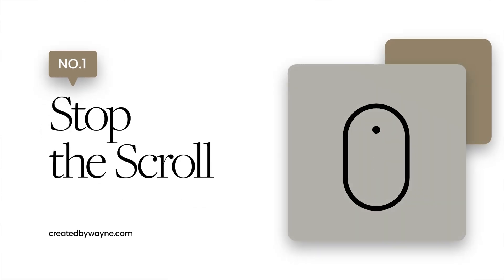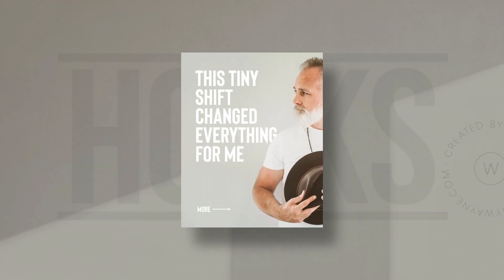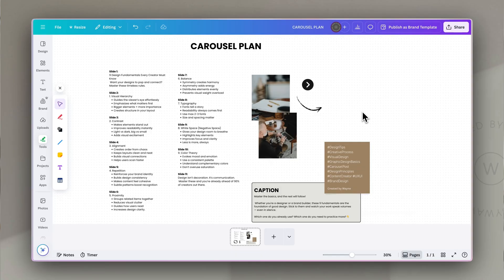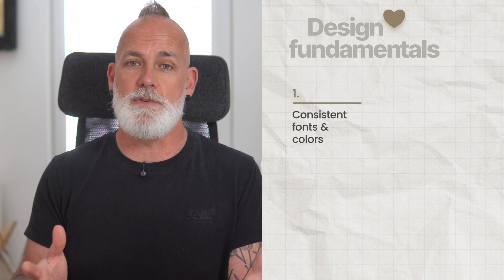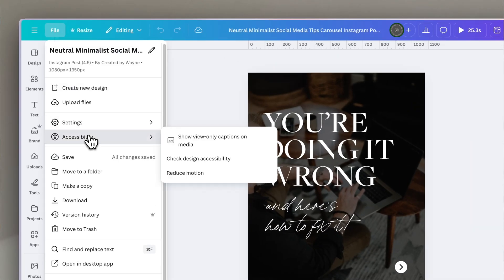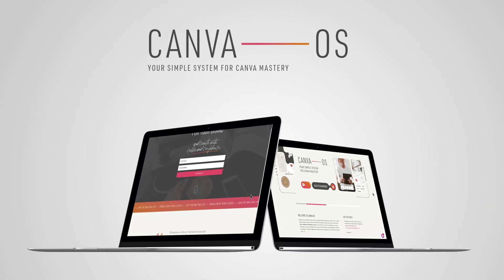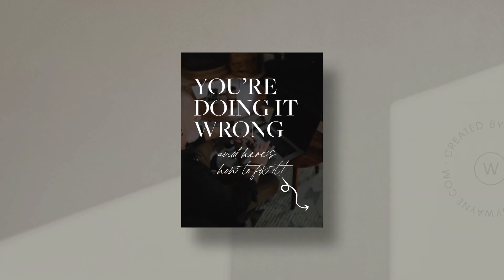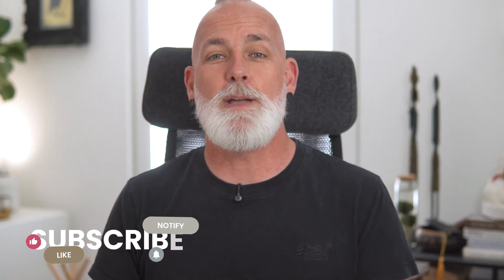Level Up Your Instagram Carousels with These Quick Wins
Want to make Instagram carousels (with Canva) that actually get seen and drive engagement? In this video, I’ll show you 5 ways to make your carousels more effective — from stopping the scroll, to nailing your CTA — plus a bonus tip on how to use simple motion for a massive boost.

This is perfect for creators, online business owners, and coaches who want their content to convert — not just look good.

I’ll also walk you through how to use Canva tools to apply all of these tips easily inside your own content system.

⭐️ CanvaOS Enrollment OPENS MONDAY!
Want to take your Canva skills to the next level? My CanvaOS course is opening soon! Jump on the waitlist here and be the first to know when early-bird pricing goes live

TIMESTAMPS
00:00 - Intro: Canva’s Most Versatile Tool
00:40 - Accessing Canva Whiteboards
01:55 - Brainstorming & Using Canva AI
02:30 - Creating a Brand Reference Guide
03:40 - Moodboarding for Content Planning
04:35 - Your Complete Brand Strategy Tool
06:00 - Funnel Mapping & Launch Planning
06:57 - Learn to Use Canva like a Pro
07:28 - Using Whiteboards with Visual Suite 2.0

🔗 LINKS & RESOURCES